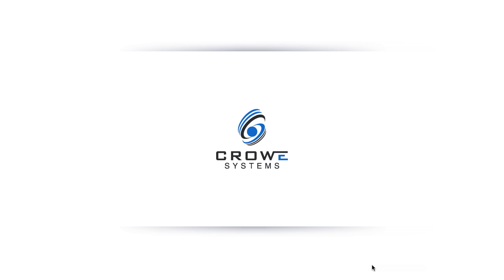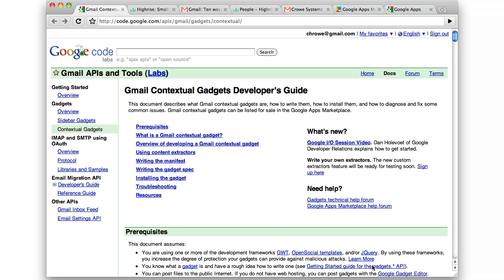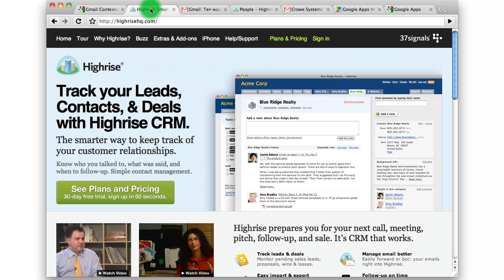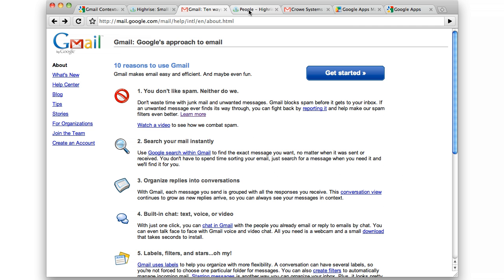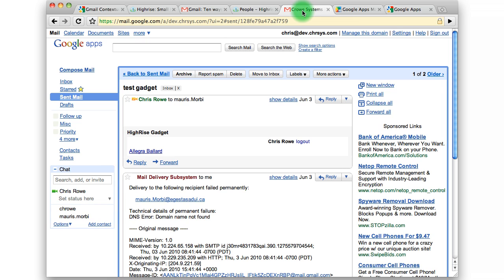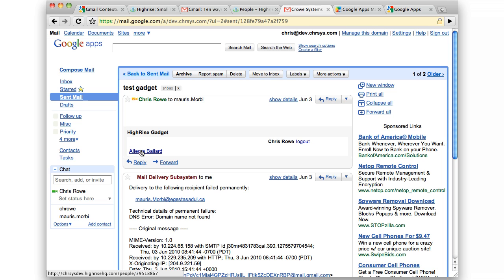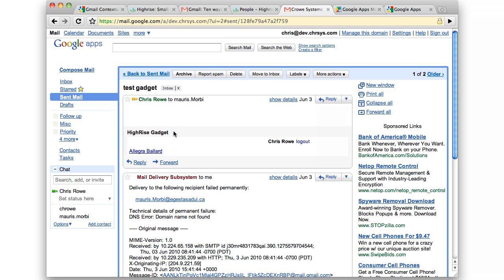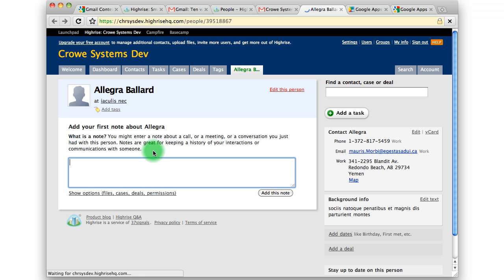Pingpong Highrise Gadget Intro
Welcome
This is an introduction video to the Pingpong Highrise Gadget developed by Crowe Systems.
This is a Gmail contextual Gadget for the Highrise CRM from 37 Signals and Gmail.
If you have a Highrise account with contacts in it you can access them directly from within Gmail.
The Gadget looks in the email addresses in the To, From, and CC fields for each email and displays a link to any contacts if finds in Highrise with one of those email addresses.
When you click on the link it takes you right to that contacts page in Highrise.
This is just the very beginning of what this gadget will be able to do so try it out and suggest features you would like to see.